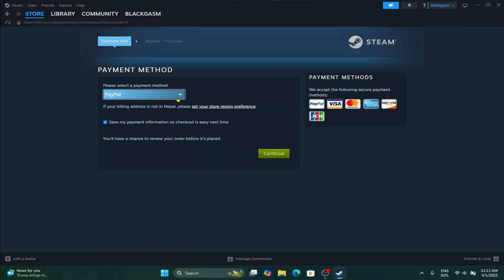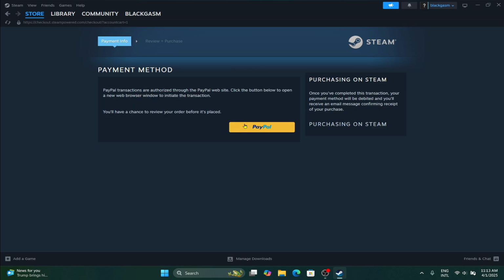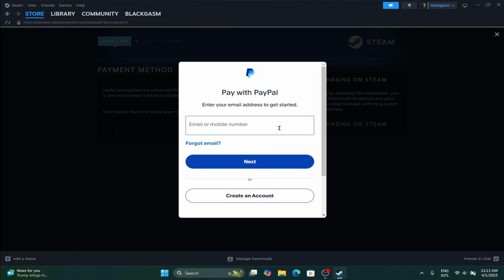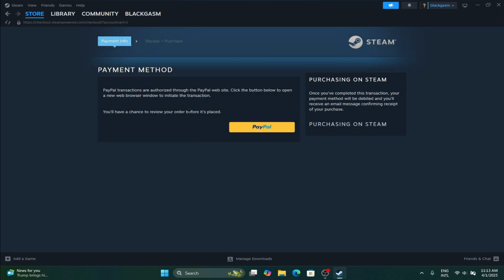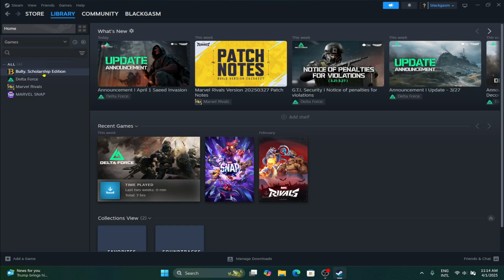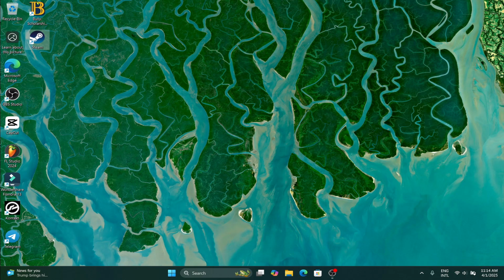How to Download & Install Bully: Scholarship Edition on PC (Step-by-Step Guide!)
Want to play Bully: Scholarship Edition on your PC? In this video, I’ll show you how to download and install the game step by step. Whether you're revisiting this Rockstar classic or playing for the first time, follow along for an easy setup!